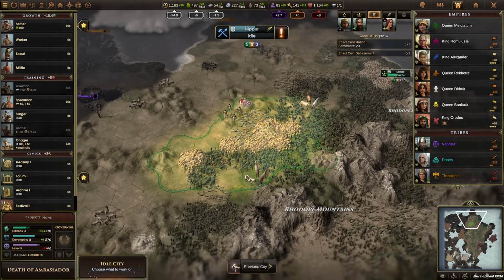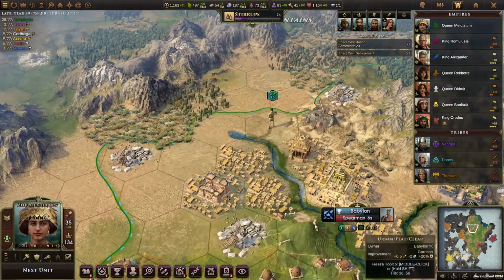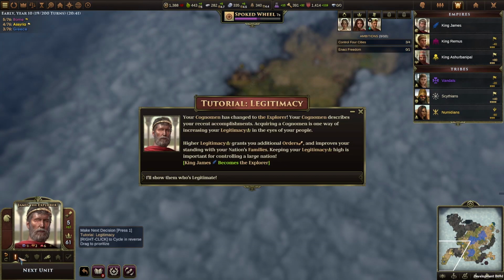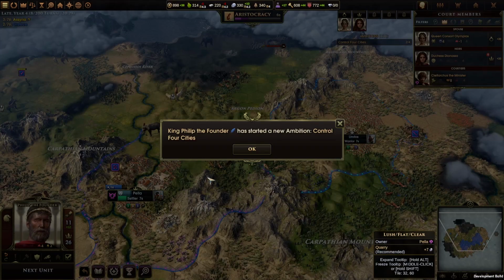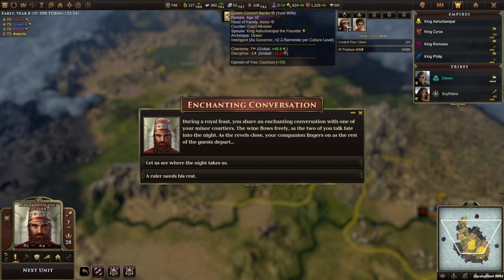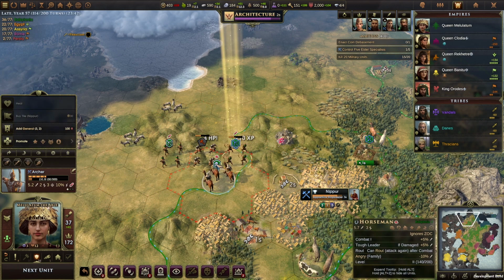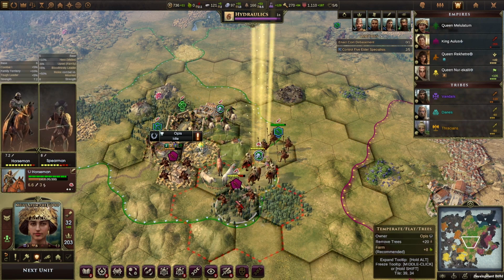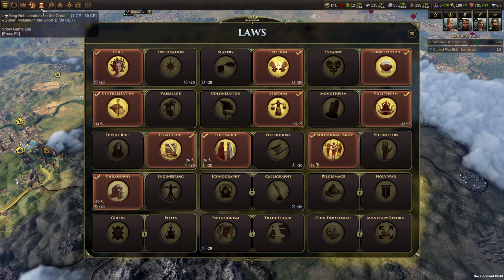The Civ Killer?? | Old World Review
Old World is a historical 4x game where you try to create a powerful dynasty during the ancient era. Check out this review to learn more about the game, and if the game is worth the $40 price tag.
Timestamps:
0:00 - Limerick
0:10 - Introduction
1:00 - Family is Forever
2:04 - Relationships
4:07 - Legitimacy & Orders
6:14 - Events
7:18 - Empire Management
9:16 - Combat
10:40 - Techs & Civics
12:10 - Graphics & Audio
13:00 - Conclusion